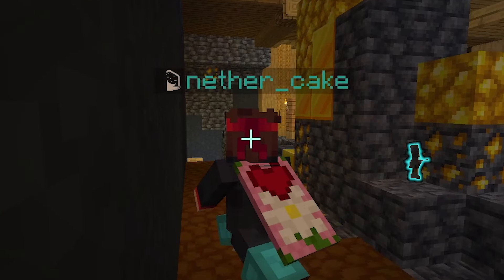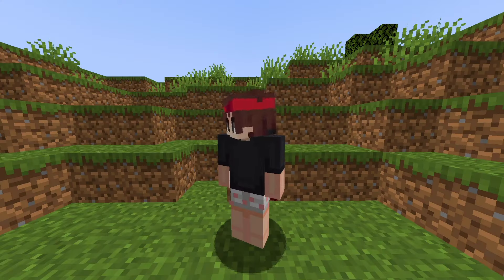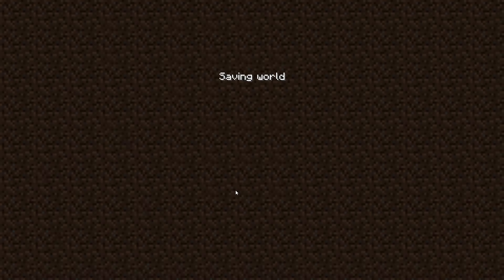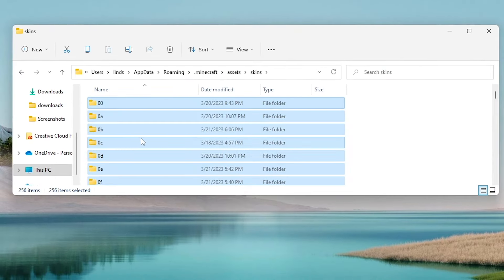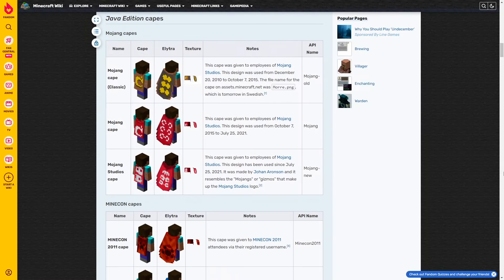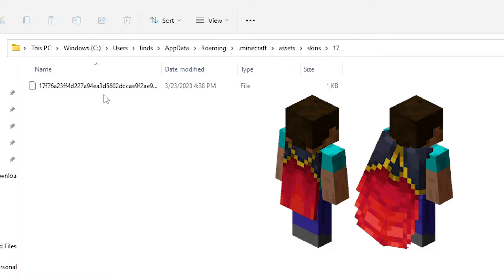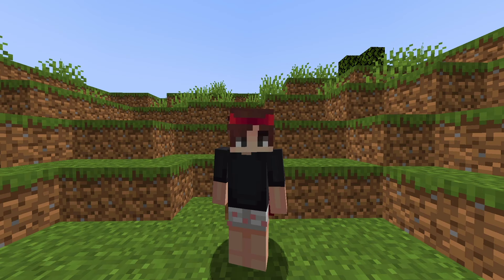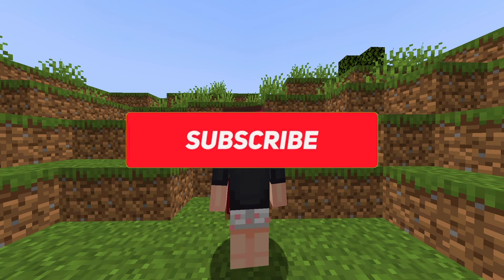How To Get ANY Cape In Minecraft For Free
In this video I will show you how to get any cape you want in Minecraft, all the way from the Valentine's cape to the Mojang cape. The background gameplay in this video was recorded on Mcc island and pvp legacy. A lot of the people on these servers have special cosmetics that aren't capes but are still very cool anyway.
things I use:
Mouse: Glorious Model O
Keyboard: Razor huntsman mini
Microphone: Hyper X Quadcast
Current sub count: 1.03k (pretty cool)